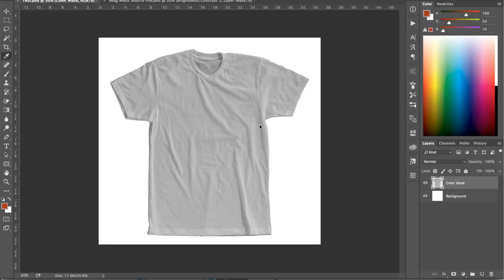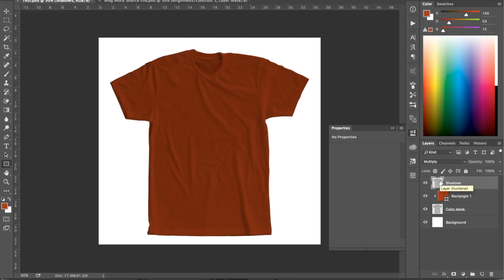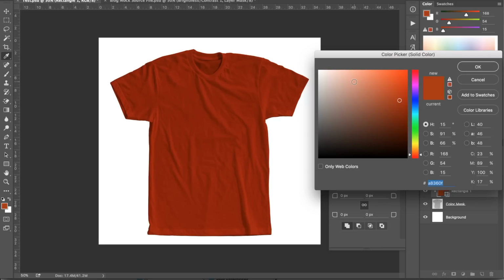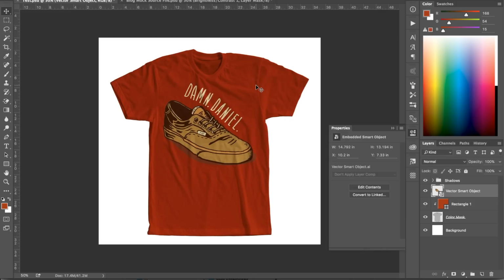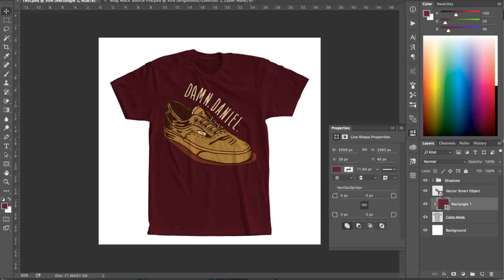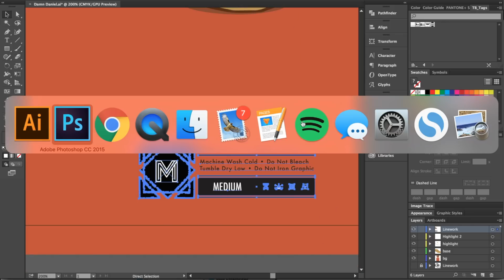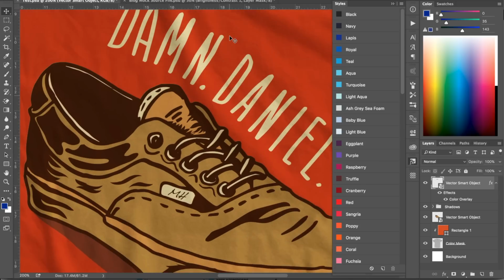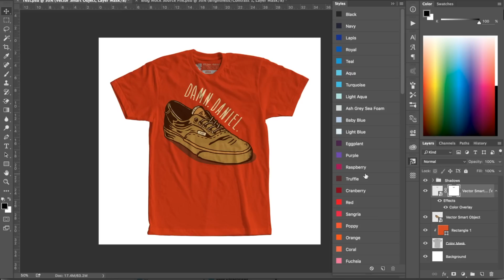How to Create a T-shirt Mockup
About this Video:
You'll learn how to create a t-shirt mockup in Photoshop, as well as construct believable shadows, and insert a custom neck tag.

Social Media (Let me know you came from YT and I'll follow back)